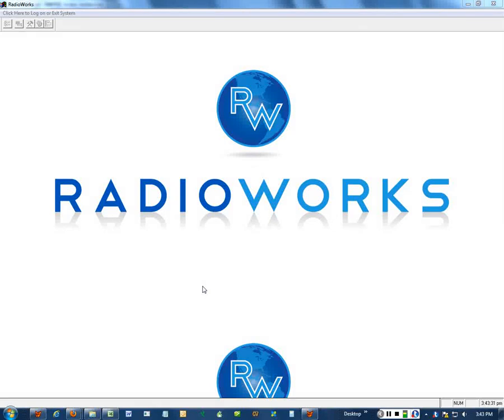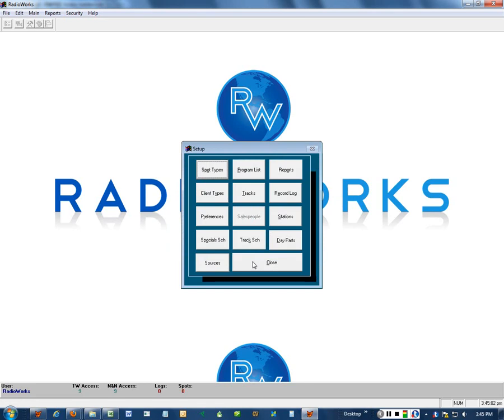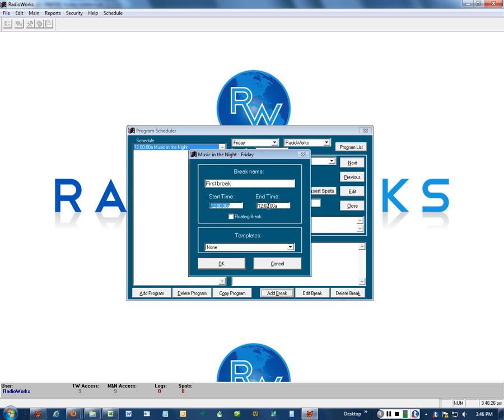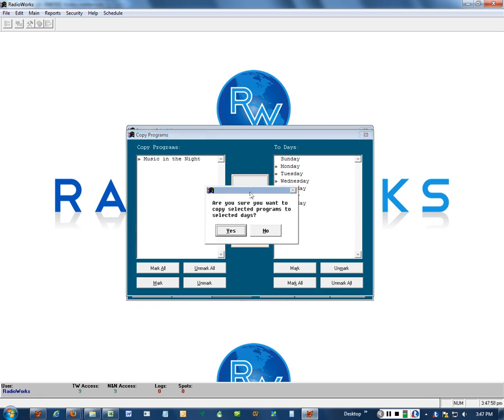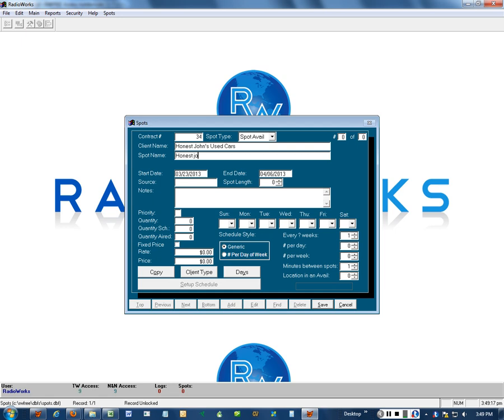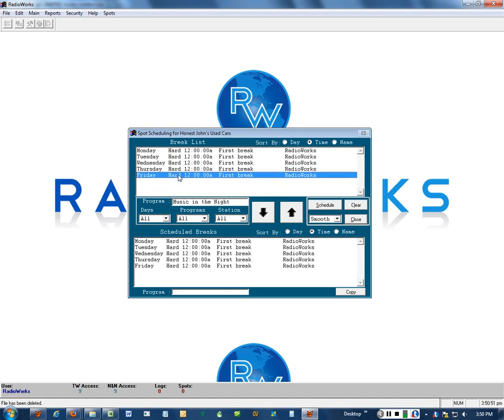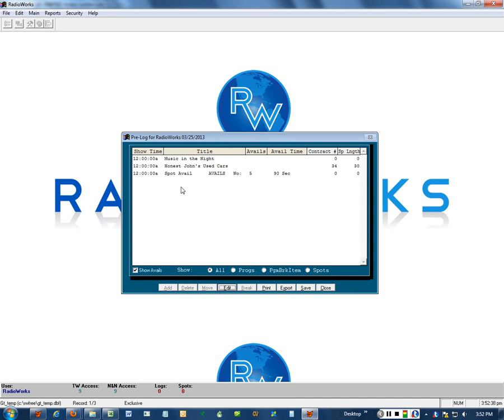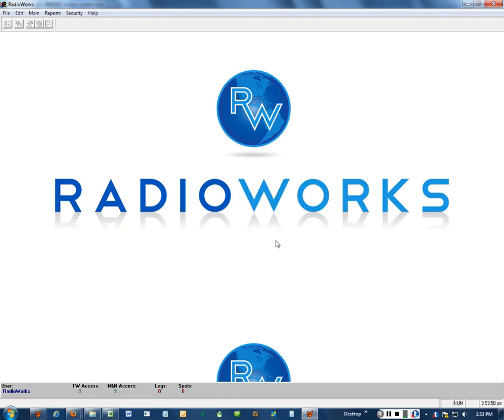RadioWorks Quick Start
This video starts you with a blank RadioWorks, ready for you to start entering your station's data, and takes you all the way to printing a log with a scheduled spot.